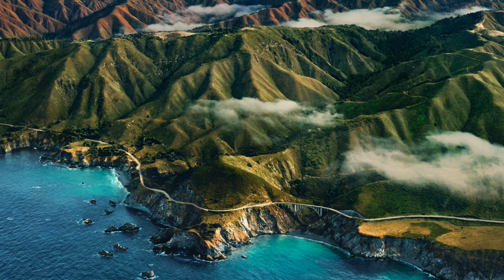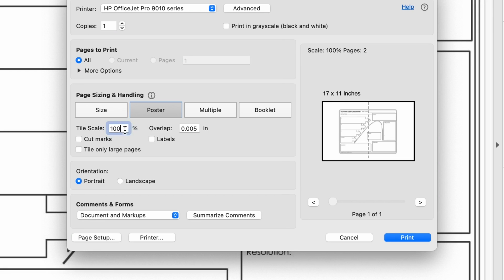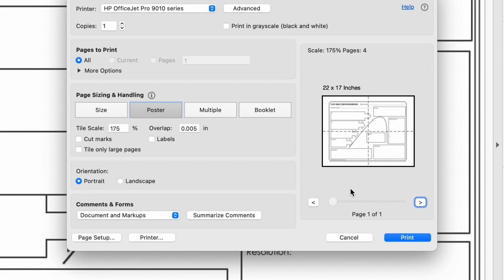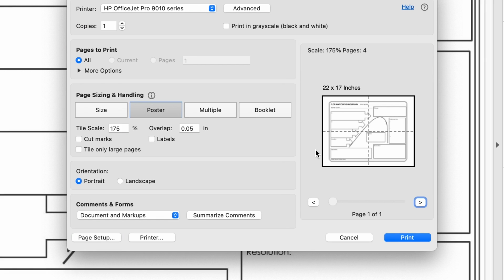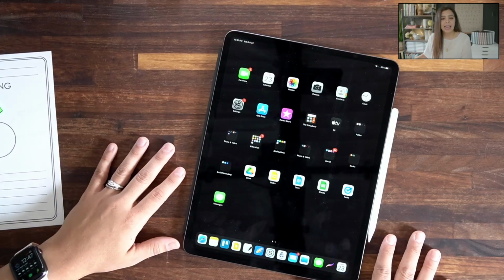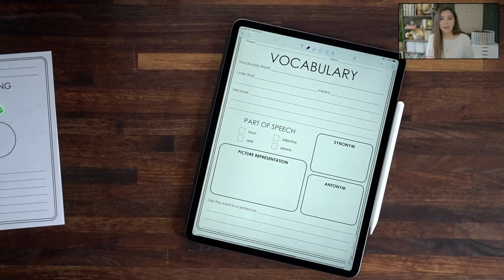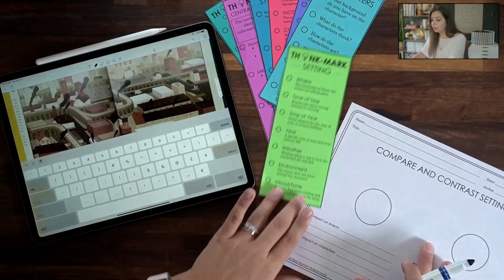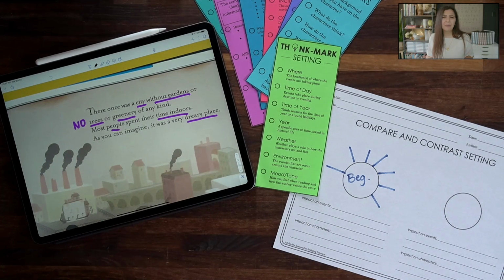How You Should Actually be Using Graphic Organizers